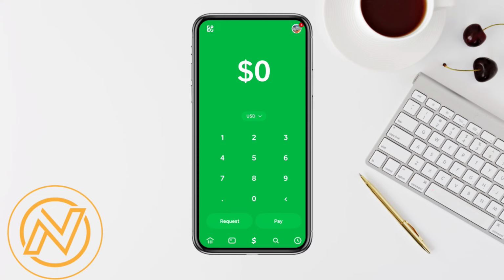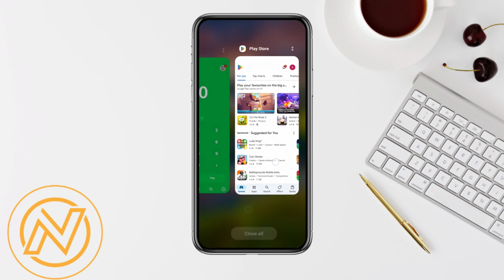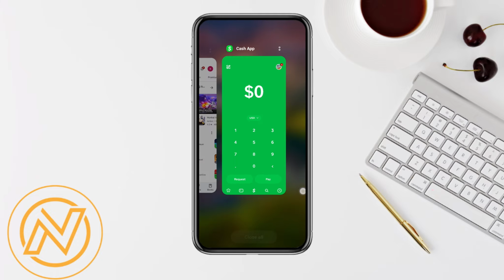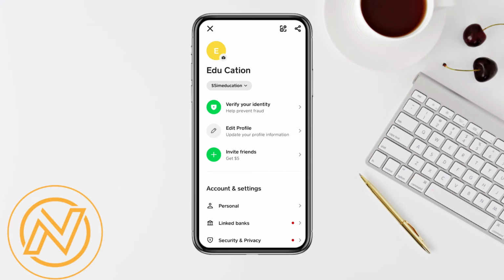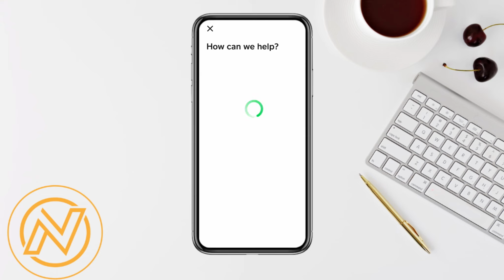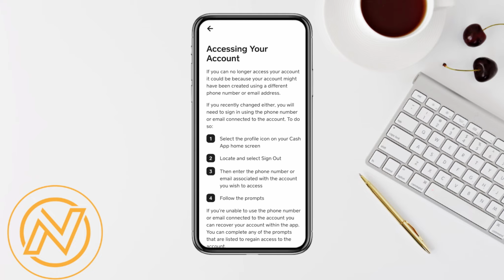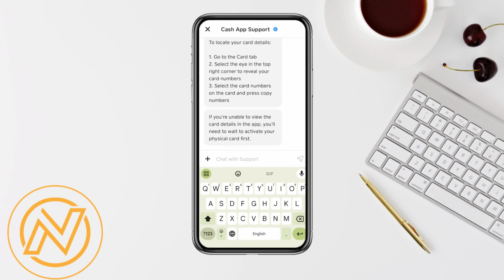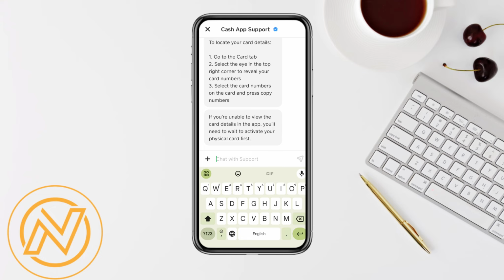Fix Bank declined cash app transfer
In This Video, learn .Fix Bank declined cash app transfer,
declined, app transfer. fix bank.